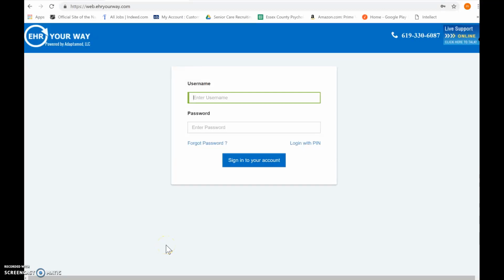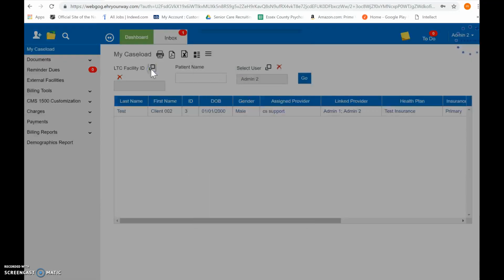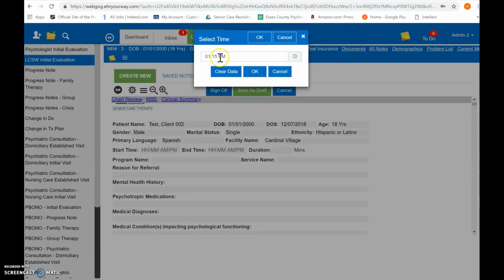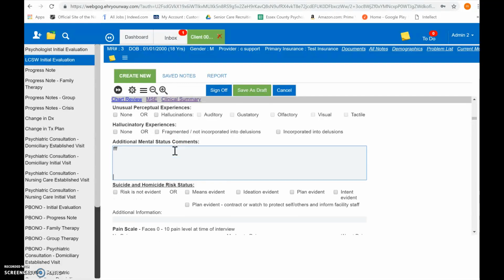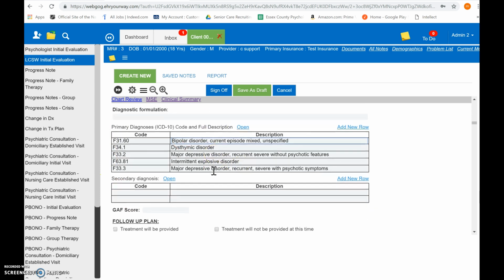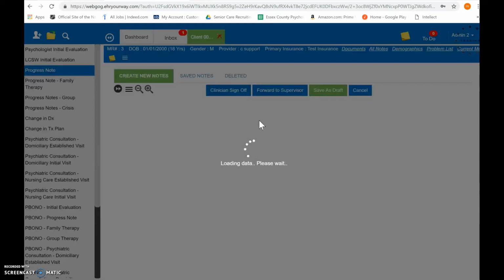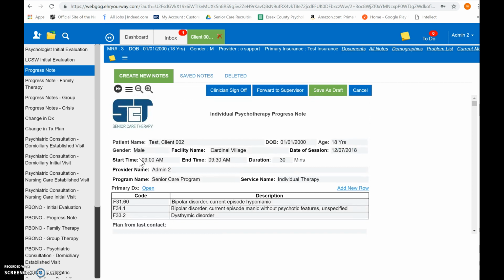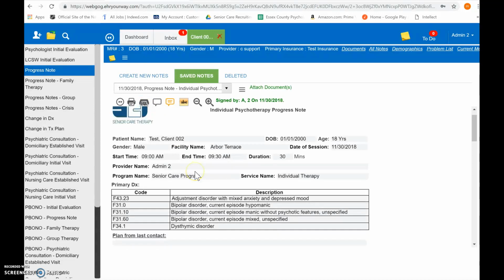Basic demo for EHR